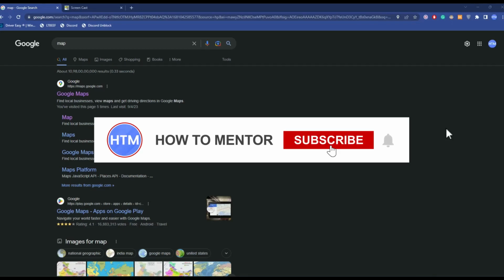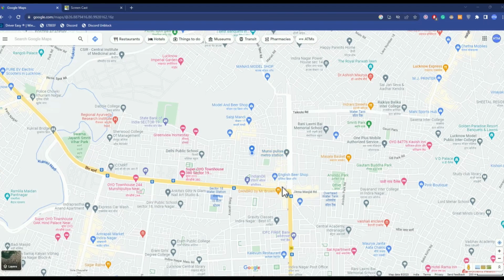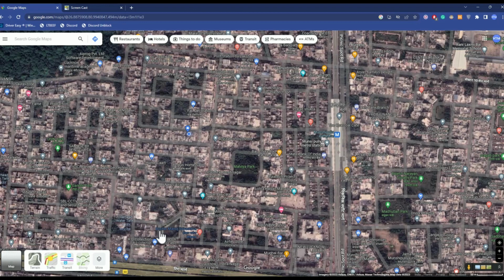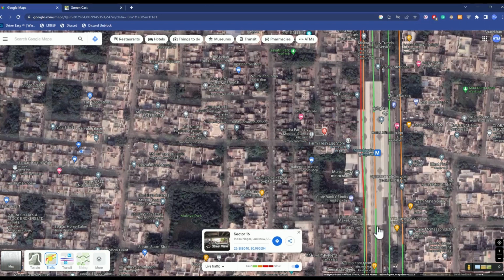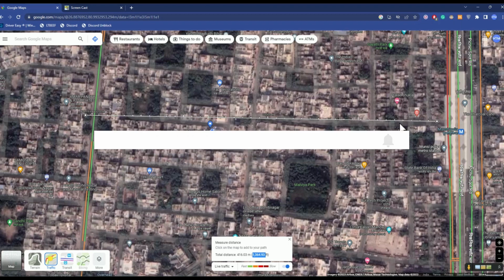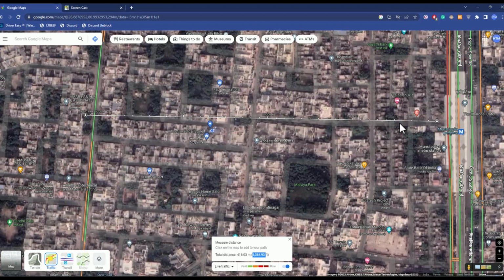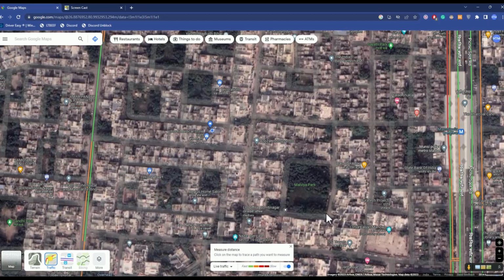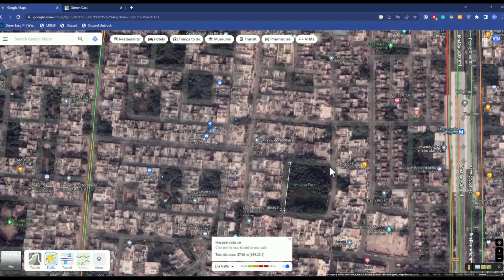How To Measure Distance On Google Maps (SIMPLE!)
How To Measure Distance On Google Maps. It’s a very easy tutorial, I will explain everything to you step by step.